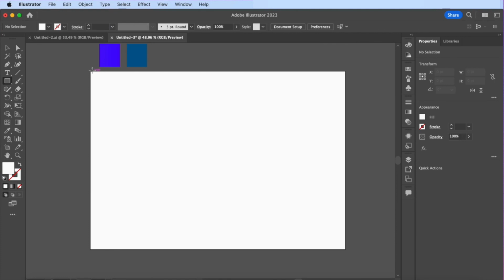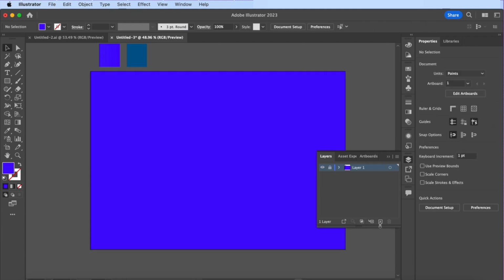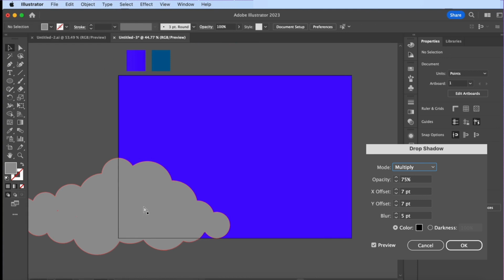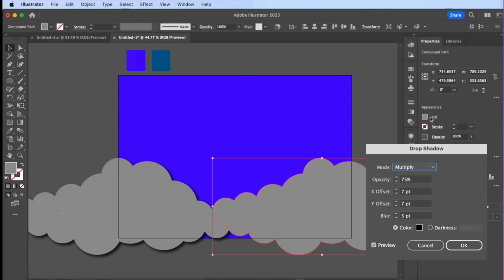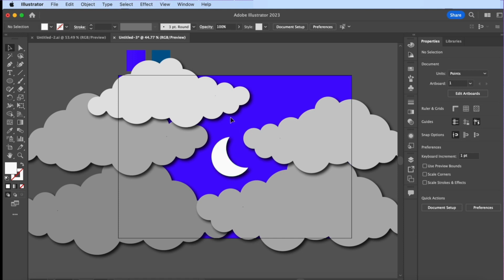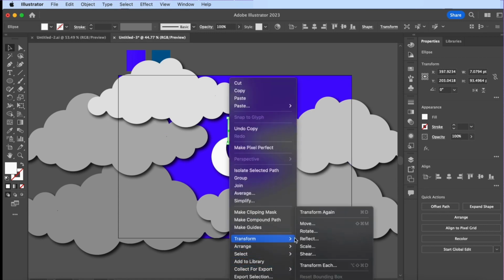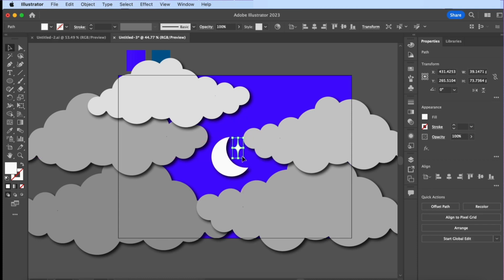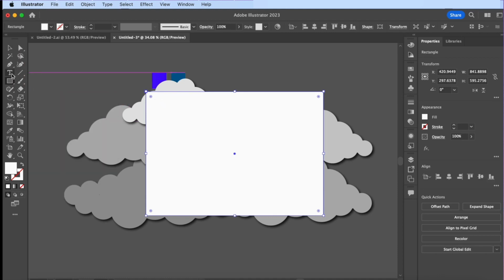How To Use Drop Shadow Effect On Illustrator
In this tutorial-packed video, we will guide you through two exciting techniques that will elevate your creative projects to new heights.

In the first segment, we dive into the world of drop shadow effects. Whether you're a graphic designer, photographer, or simply an enthusiast exploring the realms of visual design, understanding how to use drop shadow effect can add depth, dimension, and a professional touch to your work. We break down the process step-by-step, providing clear instructions and helpful tips along the way. By the end, you'll be equipped with the knowledge to wield this effect with precision and style.

Next up, we embark on an artistic adventure as we show you how to craft a stunning moon and cloud scenery out of your window. Unleash your imagination and bring nature's beauty indoors with this creative project. We provide easy-to-follow instructions and demonstrate various techniques to achieve a realistic and awe-inspiring scene. Whether you're a beginner or a seasoned artist, this tutorial is sure to inspire and guide you in creating magical window sceneries that will transport you to another world.

Join us on this visual journey and unlock your creative potential! Get ready to make your visuals shine and leave your viewers mesmerised. Let's dive into the art of visual effects together!

We look forward to embarking on this creative journey with you!